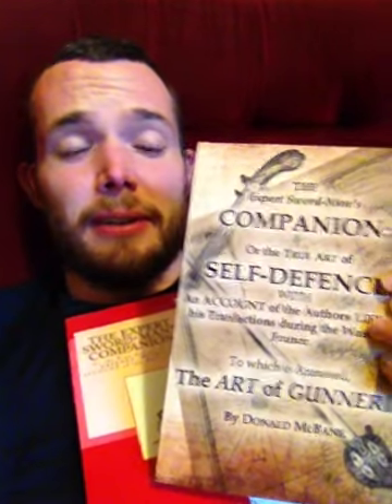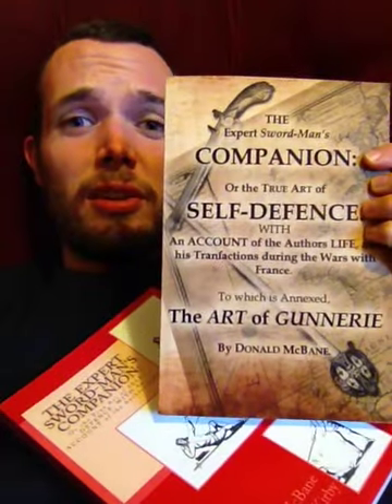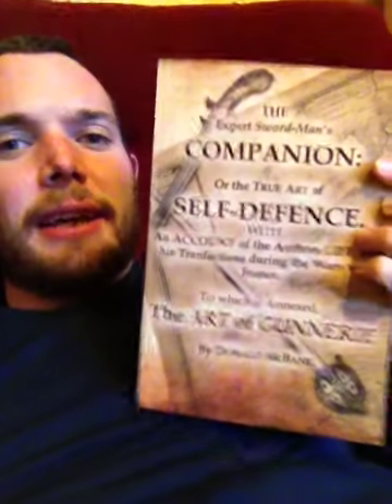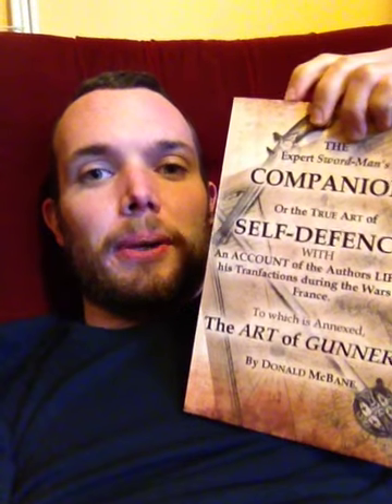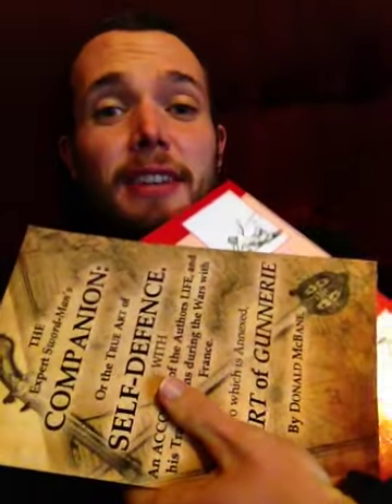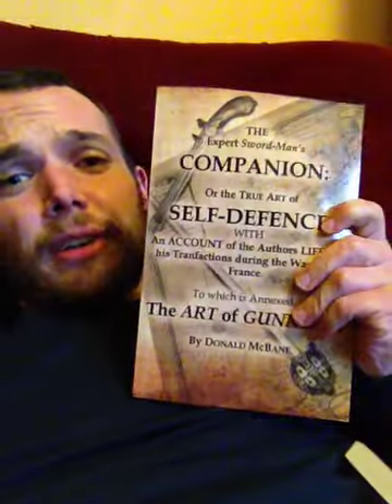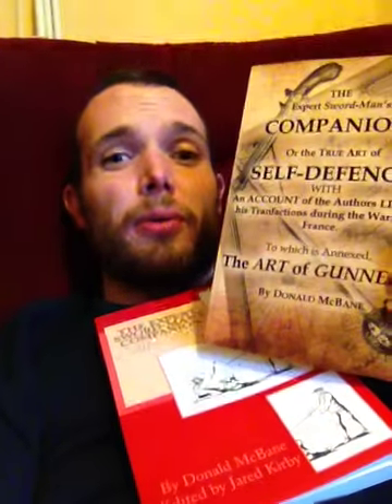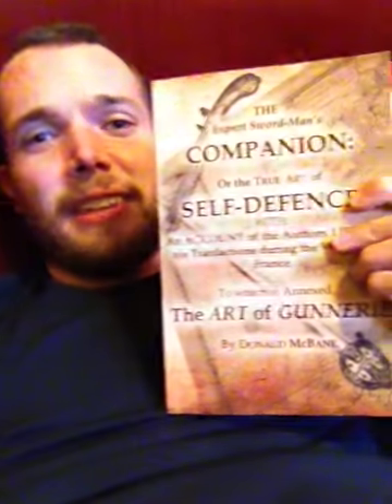From the Archives: J. Kirby's vs. B. Miller's "The Expert Sword-Man's Companion" by Donald McBane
A blast from the past. An old review I found of two books I bought to compare for you! The Ben Miller version has long since been sold, but I kept the Jared Kirby edition.